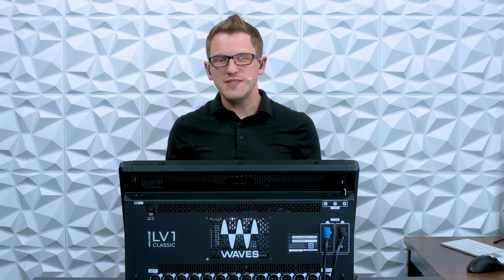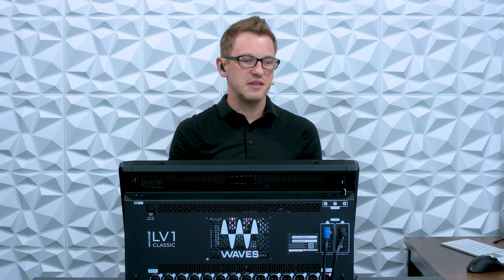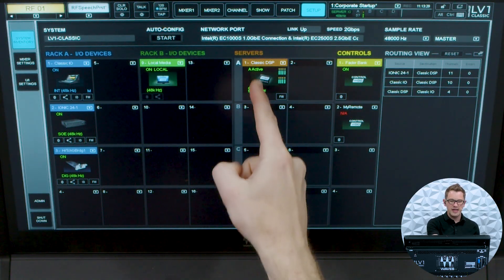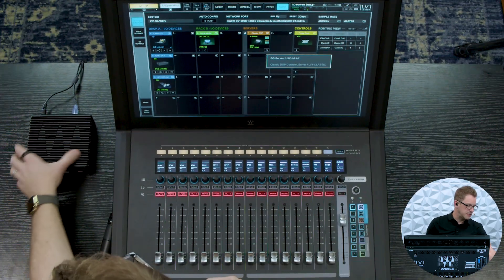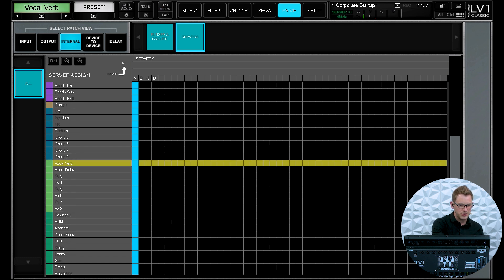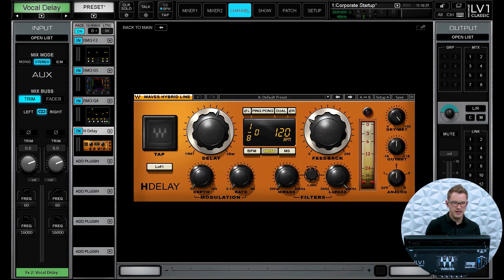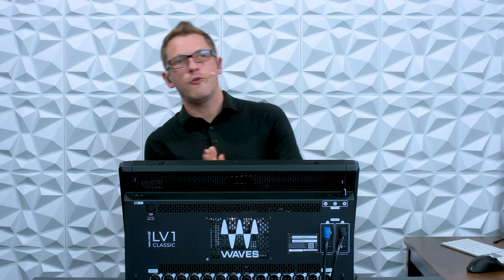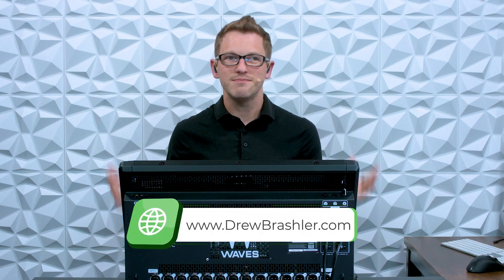Adding More Servers to the Waves eMotion LV1 Classic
Looking to add more SoundGrid Servers to your Waves eMotion LV1 Classic mixer? In this video, I’ll show you how to add external Waves SoundGrid servers—even though the eMotion LV1 Classic already comes packed with a powerful built-in server. We’ll walk through connecting additional servers, configuring SoundGrid settings for maximum plugin processing power, and ensuring smooth, stable performance. If you’ve been looking for a way to handle larger channel counts, extra DSP headroom, or just want some good old-fashioned redundancy, this tutorial has you covered!

Products Shown in this Video:
Waves eMotion LV1 Classic Console:

Chapters:
0:00 - Intro & Overview
0:36 - Understanding Your Setup
1:19 - Built-In Processing Power
2:10 - When You Need More Power
3:20 - Setting Up Additional Servers
4:24 - Offloading Plugin Processing
5:55 - Managing Server Load Effectively
7:03 - Creating a Lightweight Session for Redundancy
7:38 - Assigning Redundant Server in System Inventory
8:02 - Why Matching Server Power Matters
9:28 - What Happens When Redundancy Fails
11:00 - Using Older Servers as Additional Processing Units